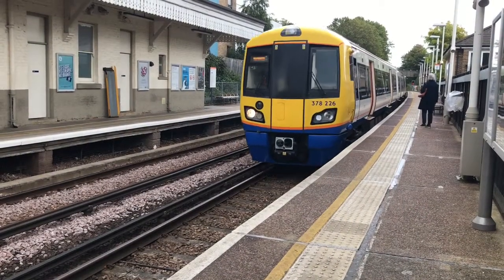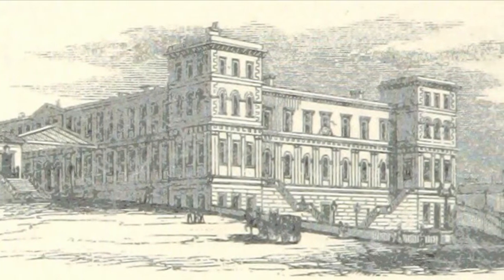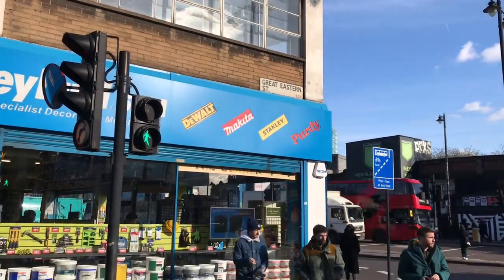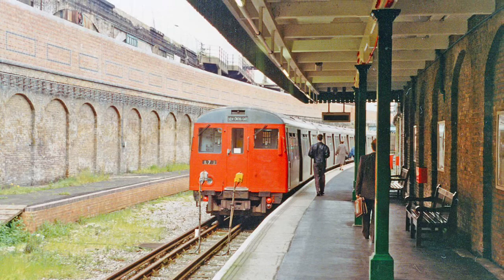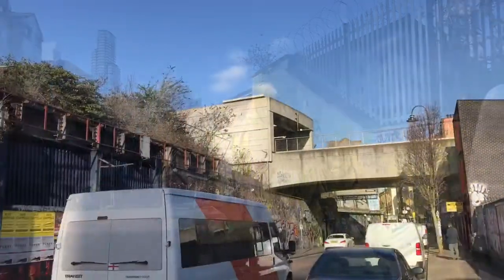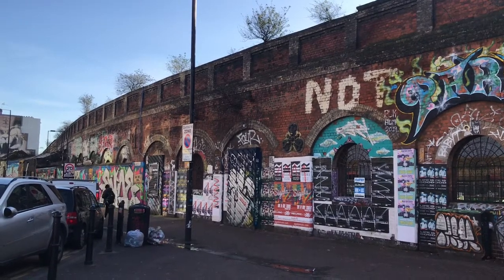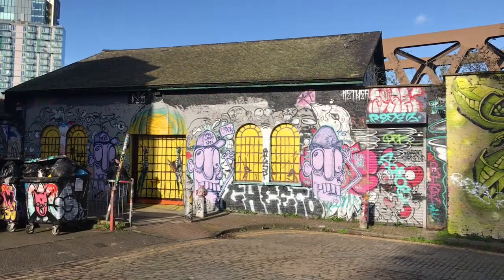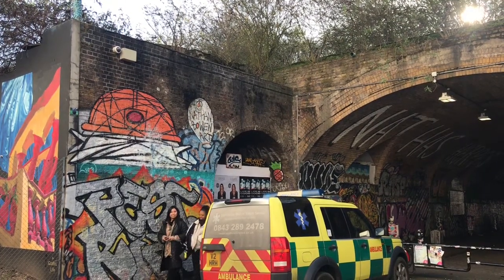Too Many Shoreditches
The six stations of Shoreditch.